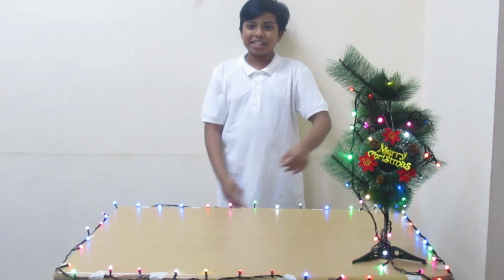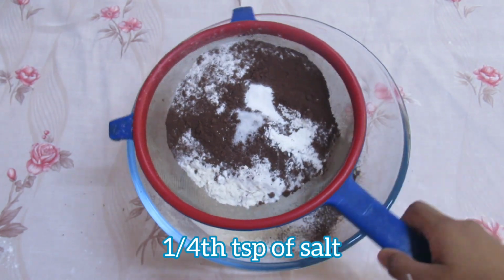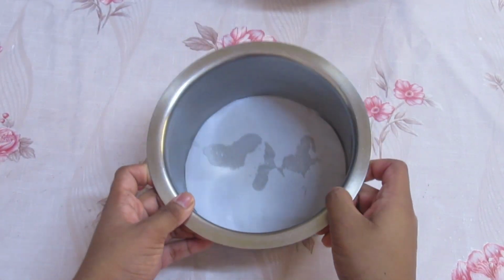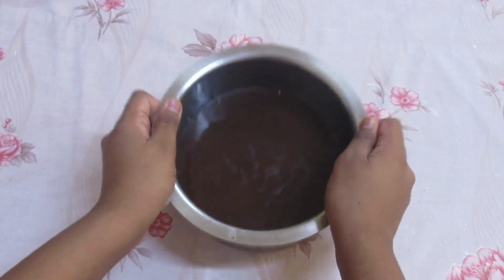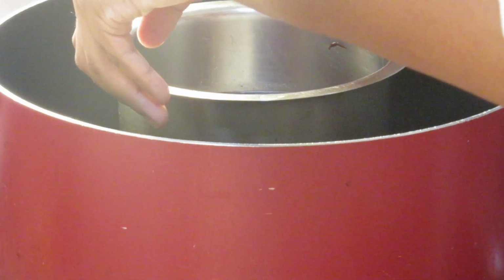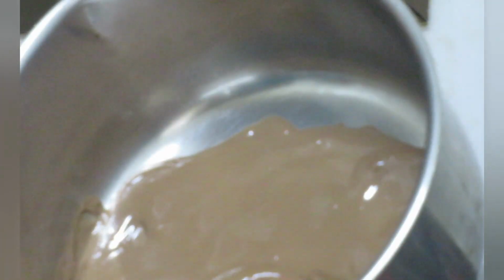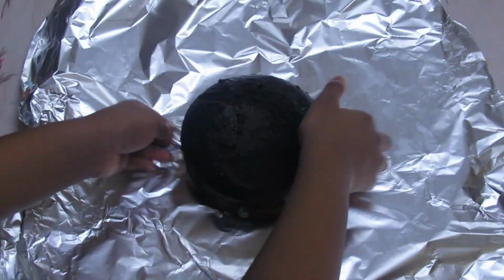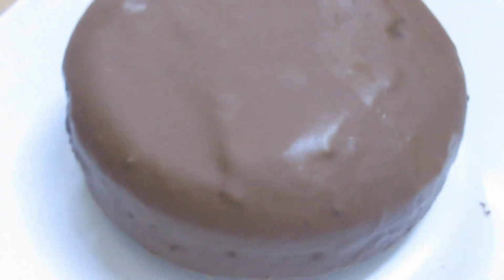Christmas Special Chocolate Cake | No Oven | No Egg | Easy chocolate cake recipe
Christmas Special Chocolate Cake | No Oven | No Egg | Merry Christmas To All |